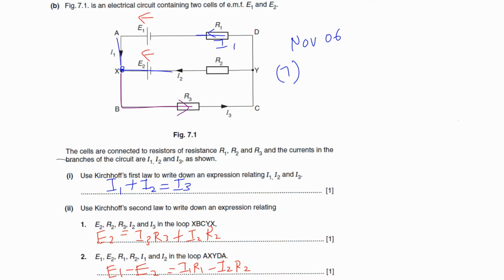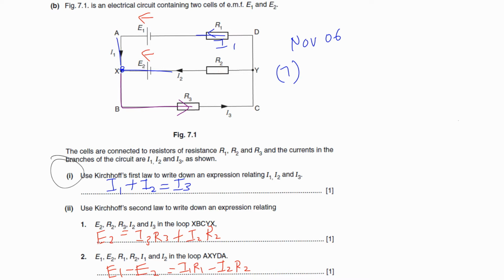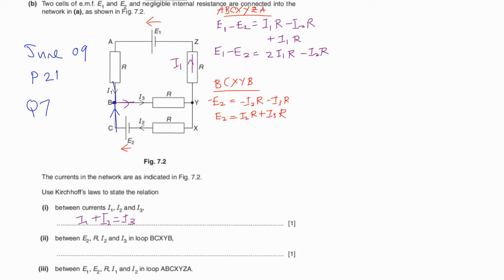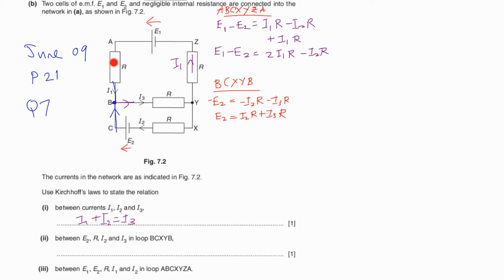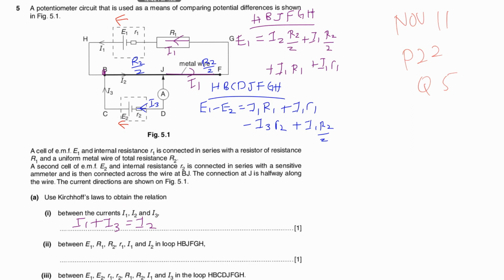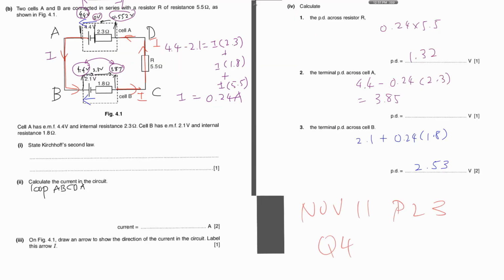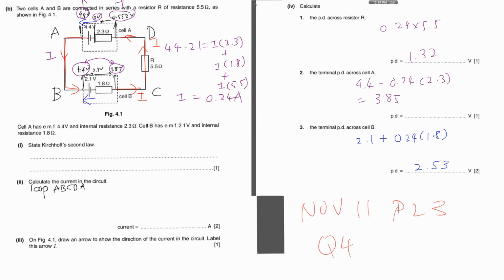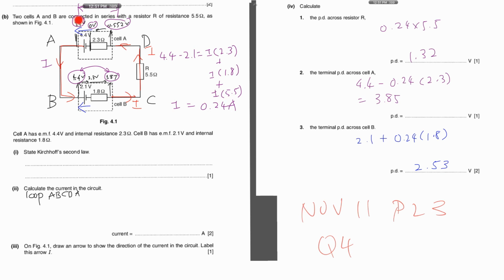[PHYSICS] Kirchoff's laws | DC circuits| Part 4